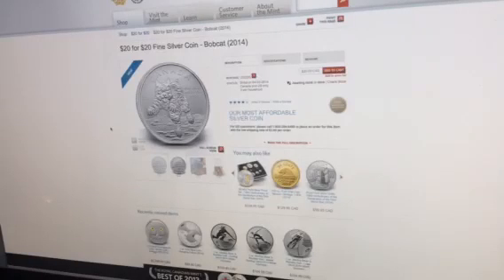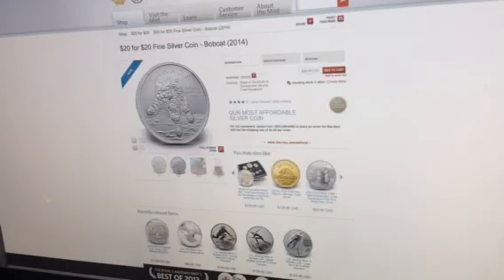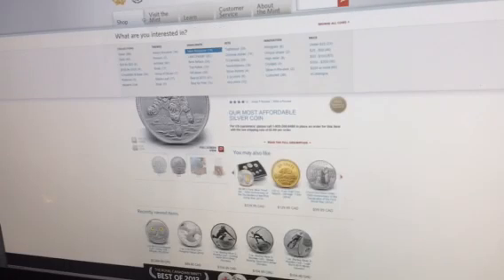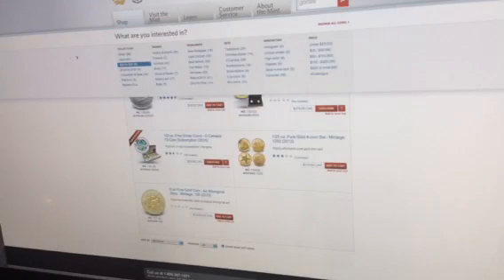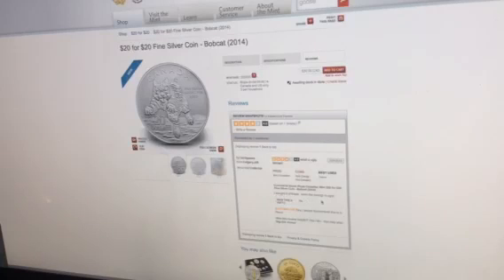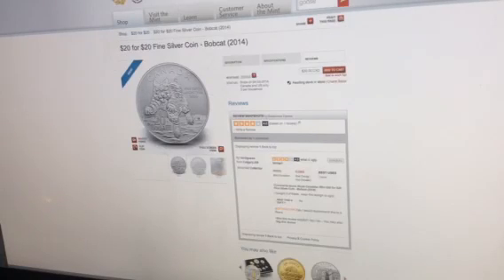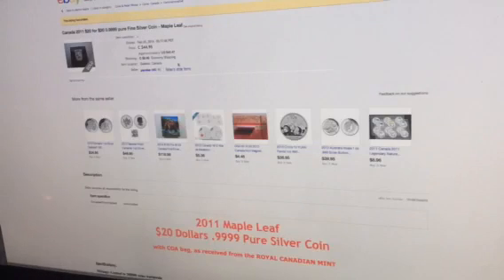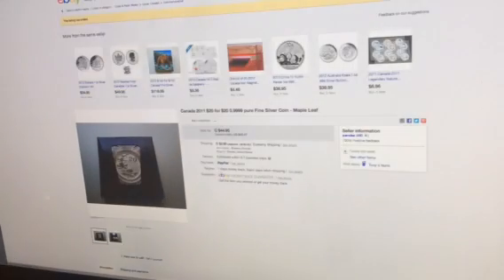$20 for $20 SILVER BOBCAT RCM RELEASE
Just noticed the new 2014 $20 for $20 Fine silver Bobcat coin released from the Royal Canadian Mint giving a heads up to my Numismatic Coin collectors and subscribers to scoop this one up before it sells it as I am predicting this will be a great future numismatic player!